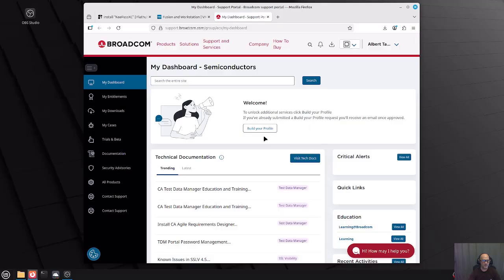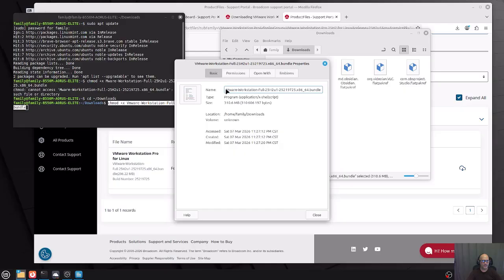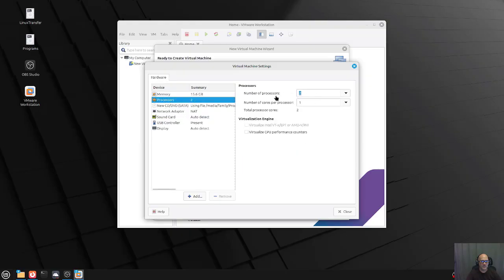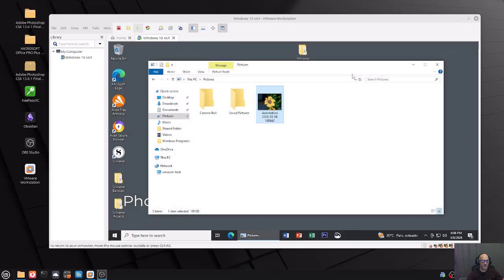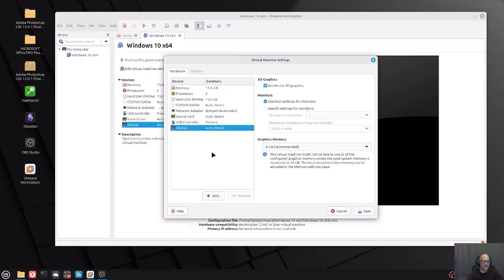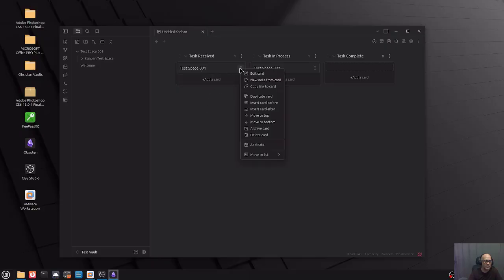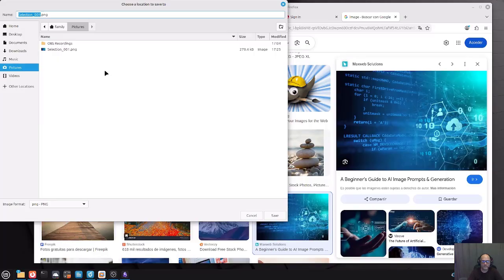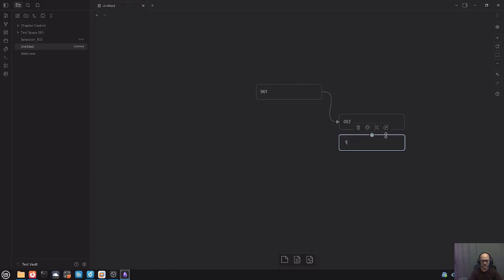Your Project In Linux And Windows (At The Same Time) No Dual Boot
This is a very handy tested way for those having a hard time transitioning to Linux because of software investments.  For me the biggest is Scrivener because of the voice read back feature that only works in Windows.  This is a step by step and very detailed video on how to get from start to finish.

Install Prerequisites For VMware Workstation 25

Open your terminal and install the build tools and kernel headers required to compile VMware's kernel modules:

sudo apt install build-essential linux-headers-$(uname -r)

Run the Installation
    • Navigate to your Downloads folder:
cd ~/Downloads

Make the installer executable:
chmod +x Vmware-Workstation-Full-*.bundle

Launch the installer:
sudo ./Vmware-Workstation-Full-*.bundle
    • Follow the on-screen GUI prompts to complete the setup.
Post-Installation (Kernel Modules)
If VMware fails to launch or asks for kernel modules, run this command to build them:

sudo vmware-modconfig --console –install-all